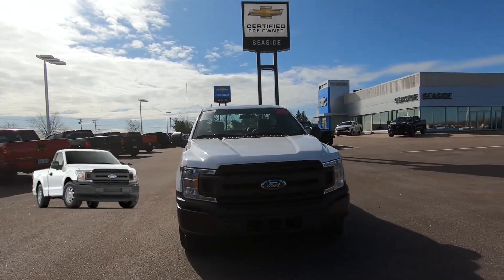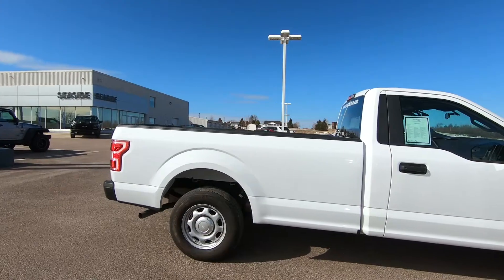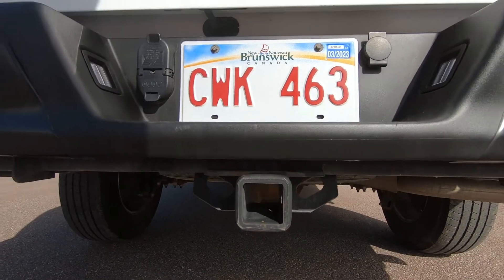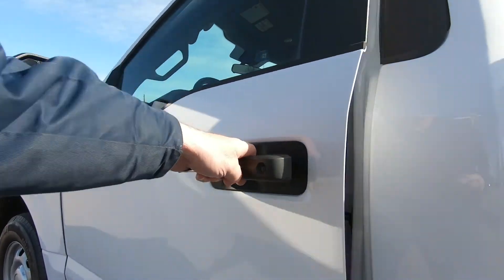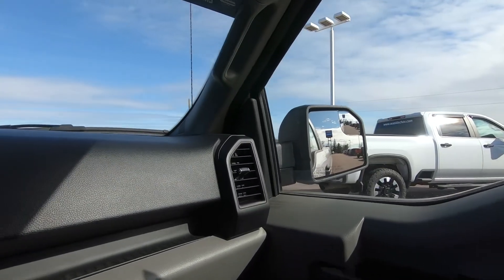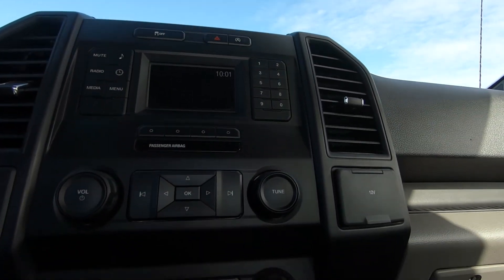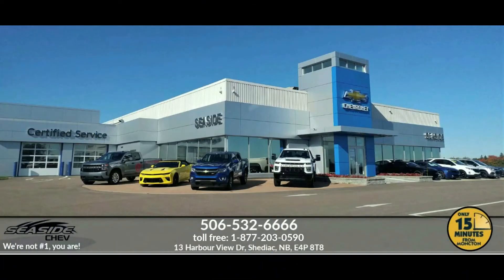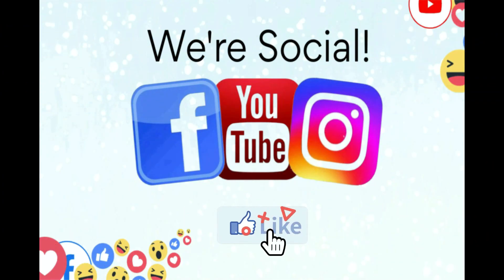AD54213 2020 Ford F-150